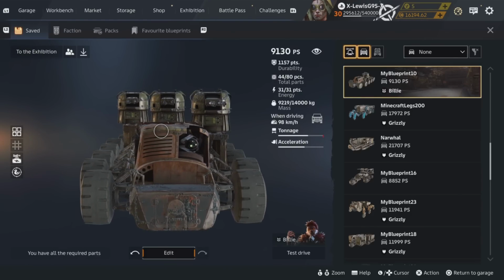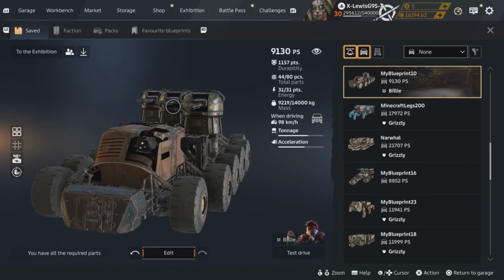The New Synchronizer Modules Perfect Combination in Crossout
The New Synchronizer Modules Perfect Combination in Crossout - Whirl car isn’t out of the meta just yet